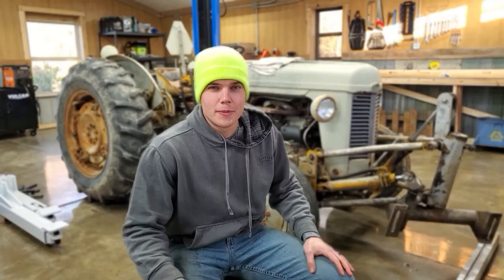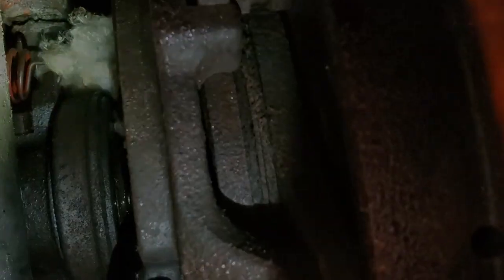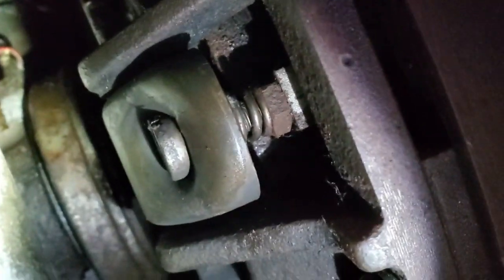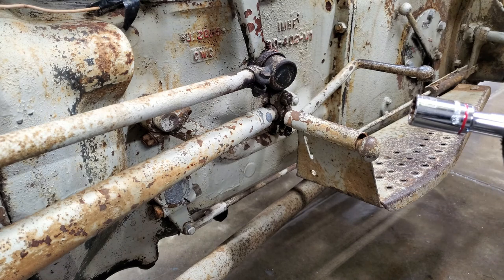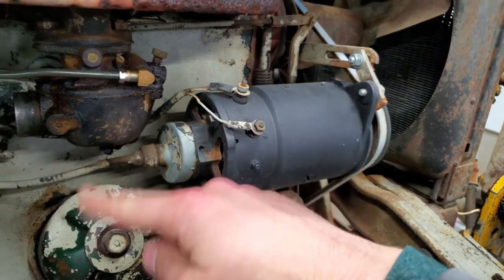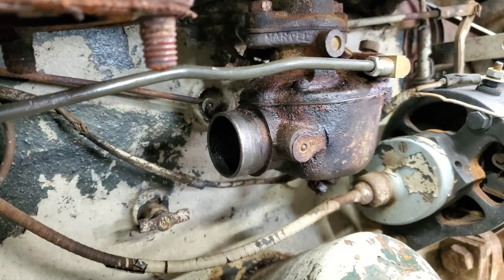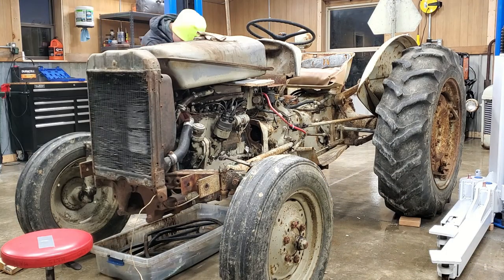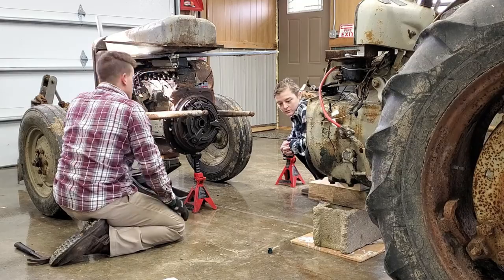Pt. 2/3: Splitting an Old Tractor - 1955 Massey Ferguson TO35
In this video, we split the engine from the transmission on our '55 TO35.

Unfortunately, while doing some brush hogging last year, the tractor would no longer disengage the clutch when the clutch pedal was pressed. After exhausting my options with pedal adjustment, etc., I decided it was time to bite the bullet and open the old girl up. While we had the tractor apart, we ended up doing a lot more work "while we were in there".

By the end of this 3-part series, this old tractor is back to work and looking better than ever :)

The music in this video was kindly provided by: Caffeine Creek Band, Alex MakeMusic, Creaddeman, EvgenyBardyuzha, John Sib, and Kinemesis Music.